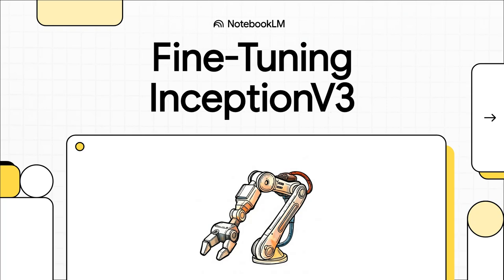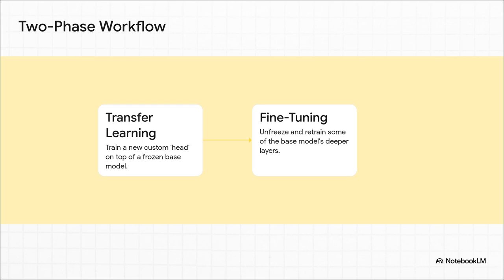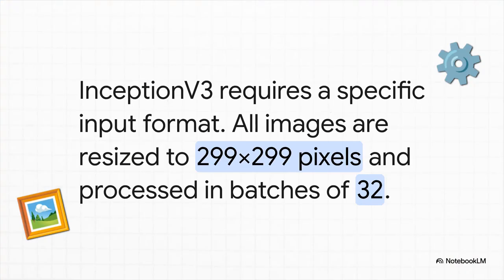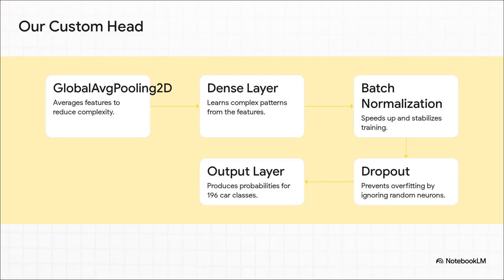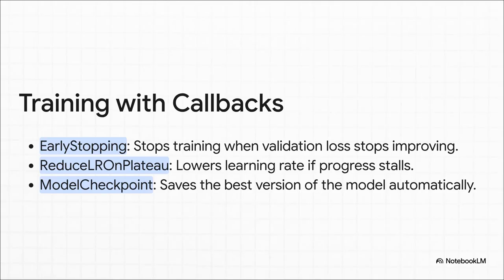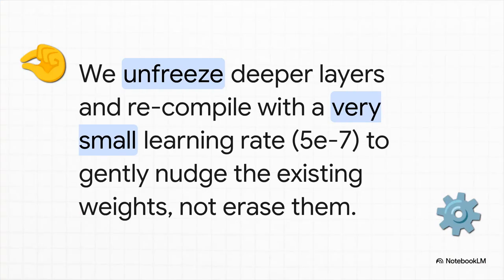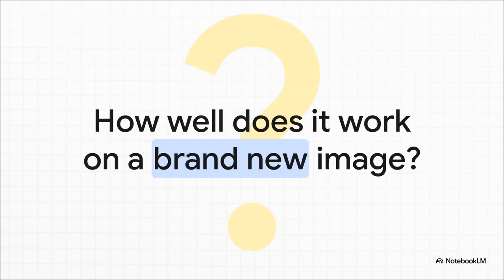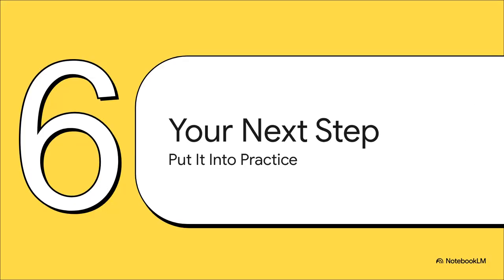Fine-Tuning InceptionV3 for Car Image Classification | Transfer Learning with Stanford Cars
In this video, we take the powerful InceptionV3 model and fine-tune it to recognize 196 car models from the Stanford Cars dataset.
You’ll see how transfer learning and fine-tuning work together to boost accuracy, avoid overfitting, and create a specialized image classifier.

🔹 Learn the workflow: data prep, transfer learning, fine-tuning
🔹 Understand why augmentation, callbacks, and careful tuning matter